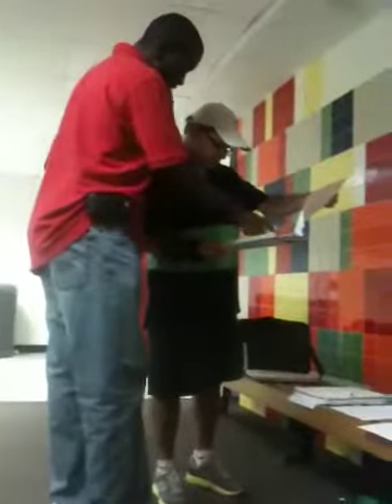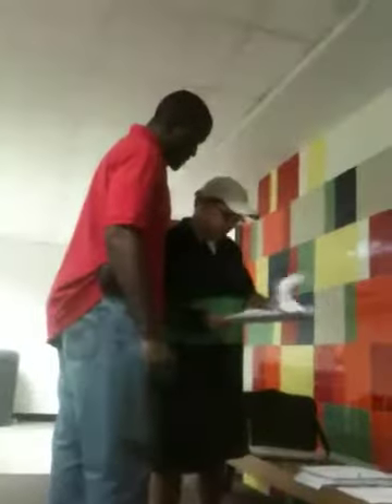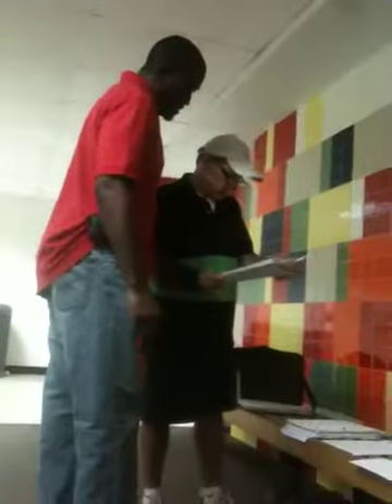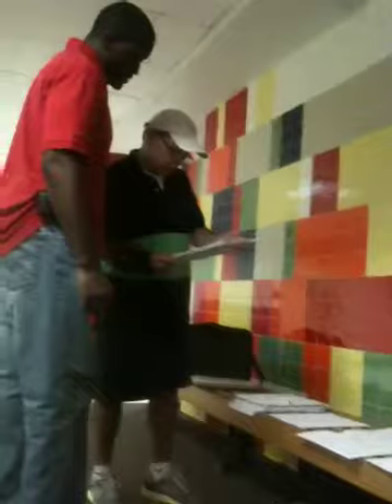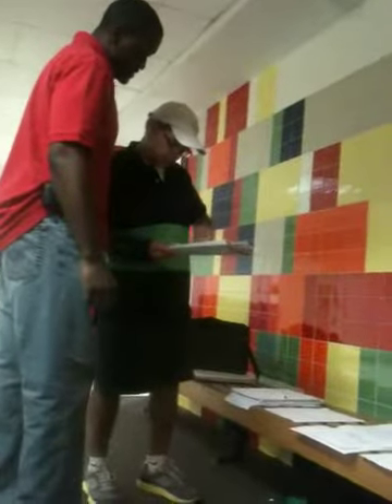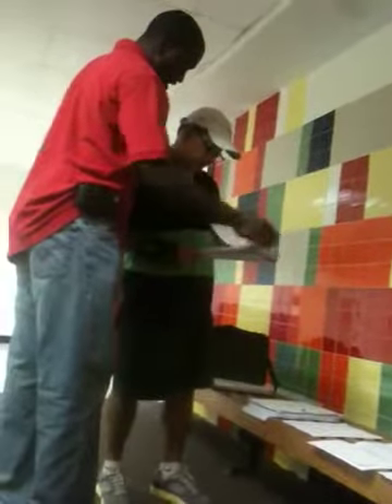Nervous student Uhd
He failed the first test and he has two pass the second exam to get his credit. He's so fucking nervous it's hilarious.  I hope he did okay